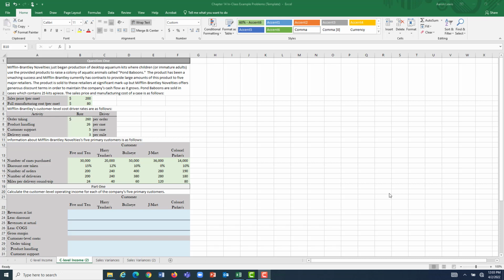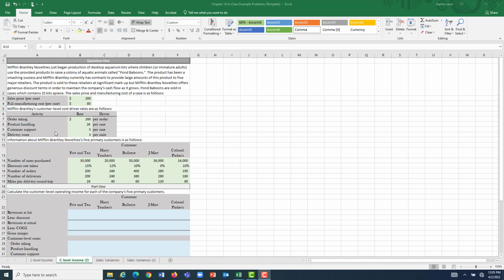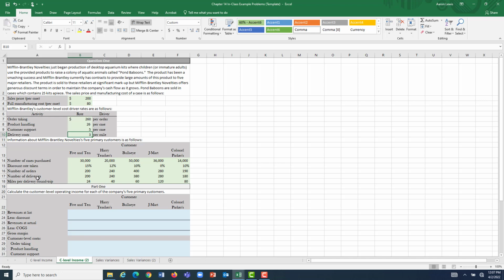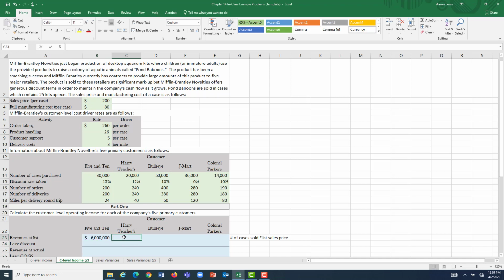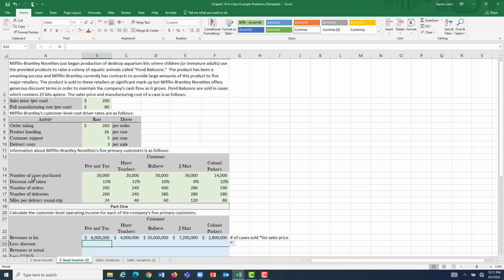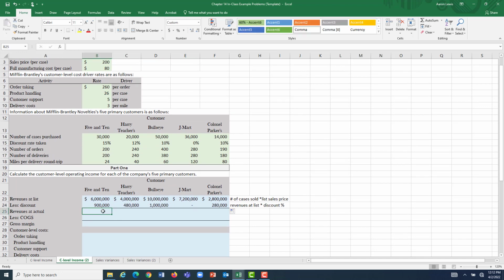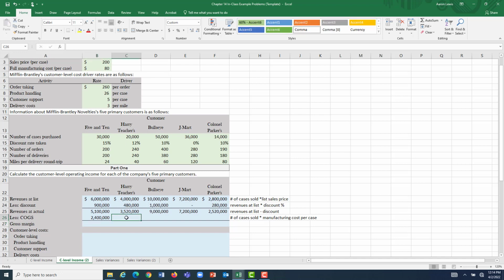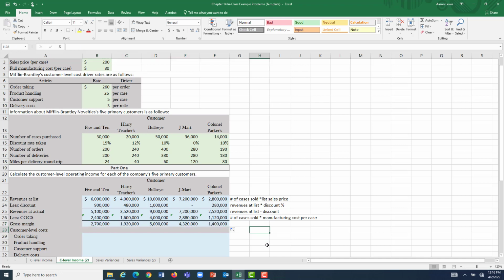Customer Level Operating Income Example (pt 1)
Example problem which displays analysis of each customer's contribution to a firm's gross profit